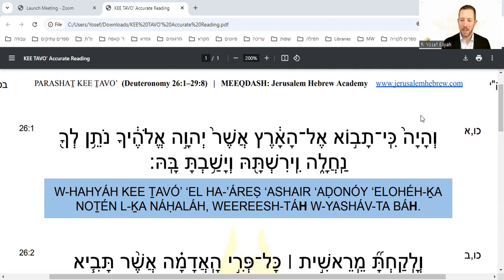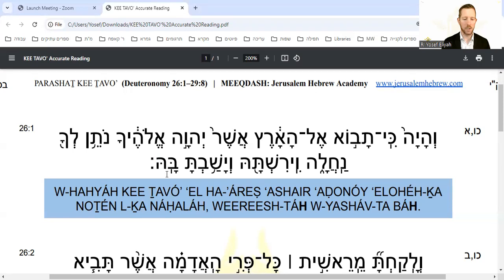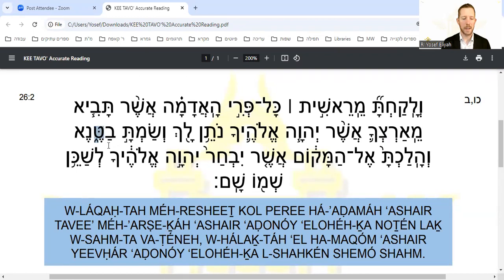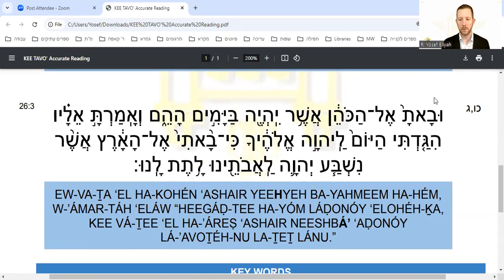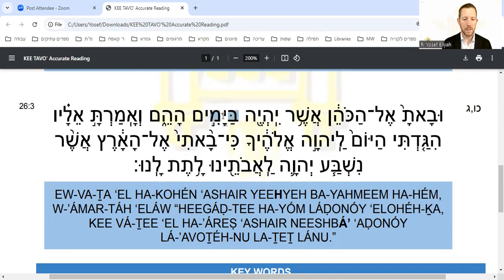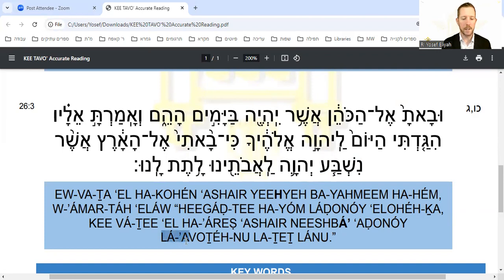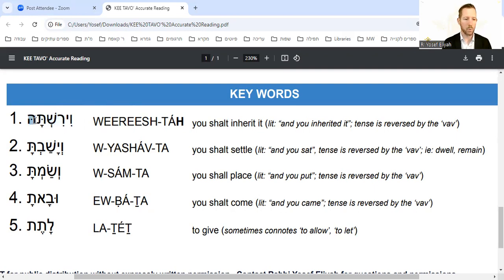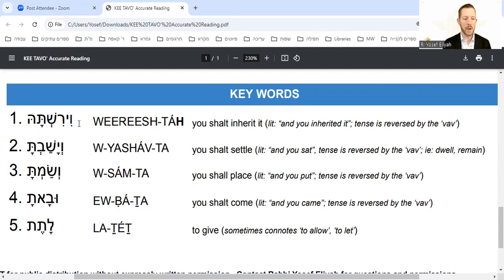KI TAVO: Accurate Reading in Ancient Hebrew Pronunciation!